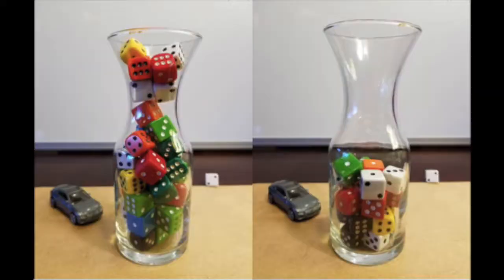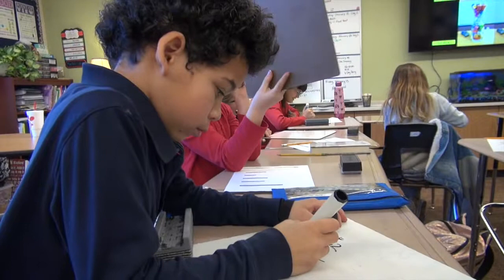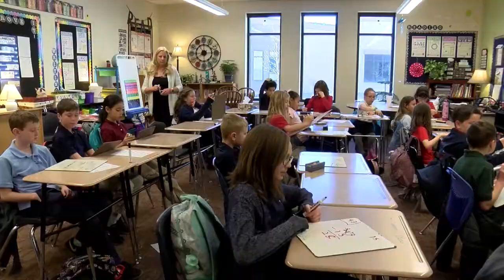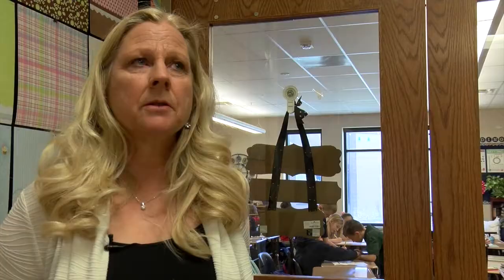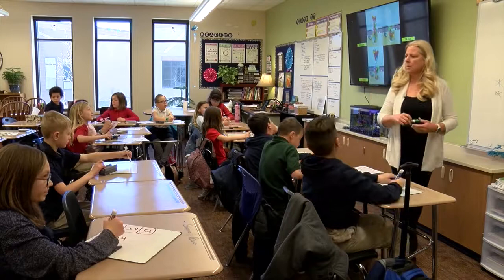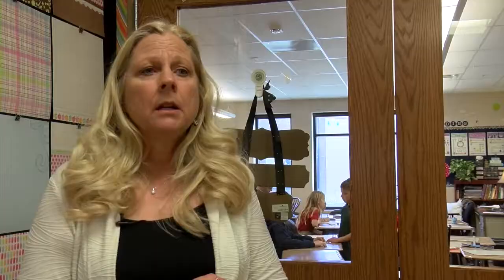Frederickson -Estimation Clipboard Strategy